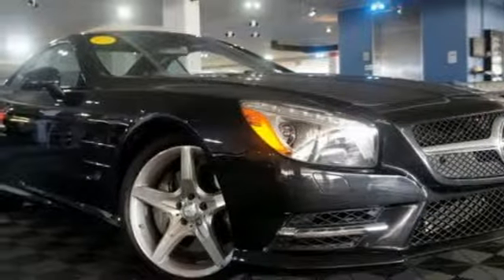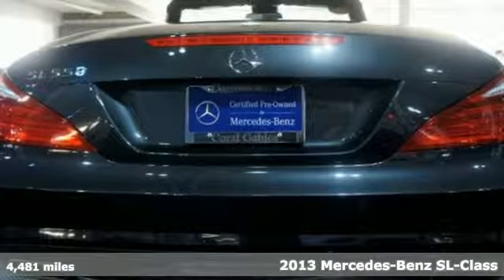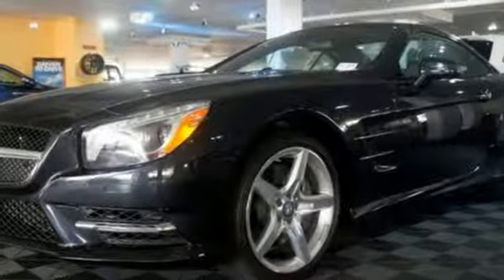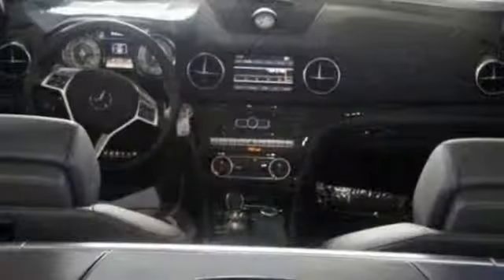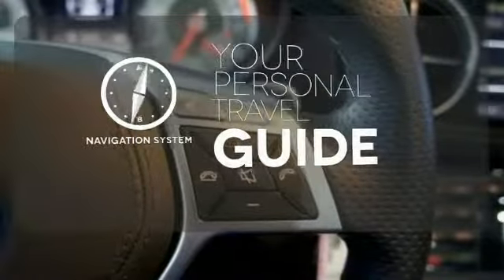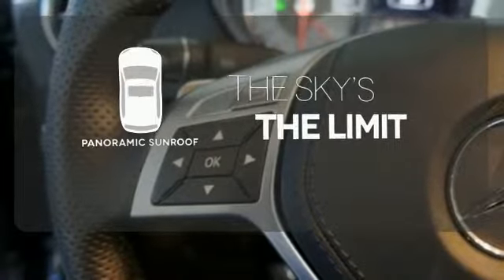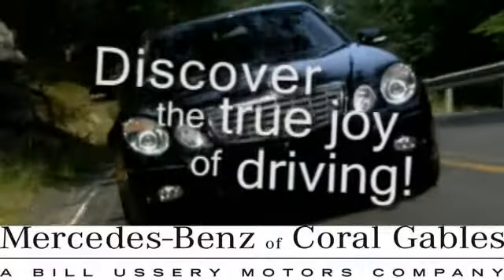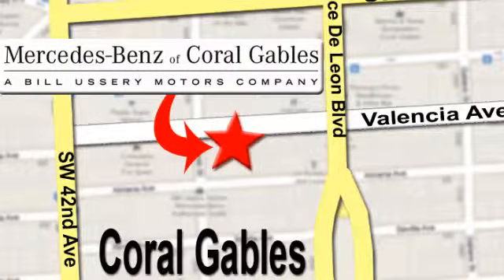Certified 2013 Mercedes-Benz SL-Class Miami FL Coral Gables, FL R740 - SOLD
Year: 2013
Make: Mercedes-Benz
Model: SL-Class
Trim: SL550
Engine: 8 Cyl. 4.6L
Transmission: Automatic
Color: Black
Interior: Black
Mileage: 4481
Stock #: R740
VIN: WDDJK7DA1DF019952

Address:
272 Valencia Ave